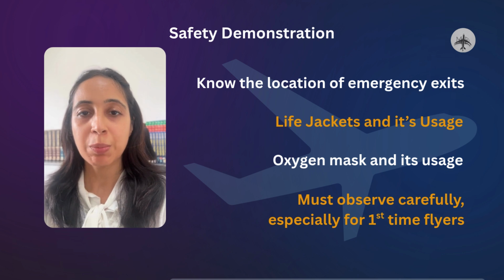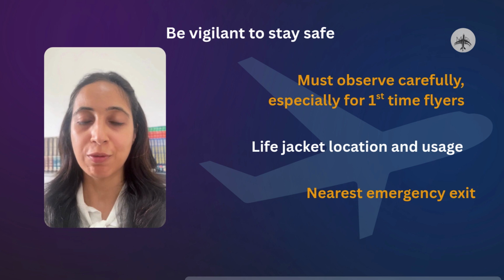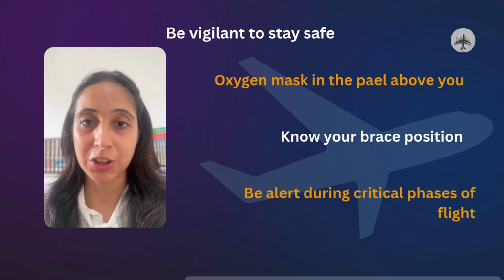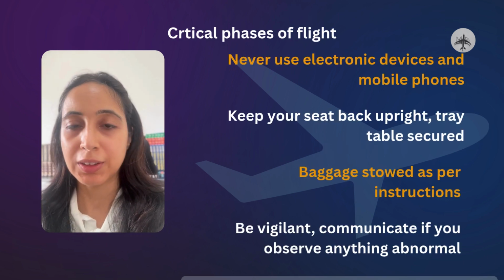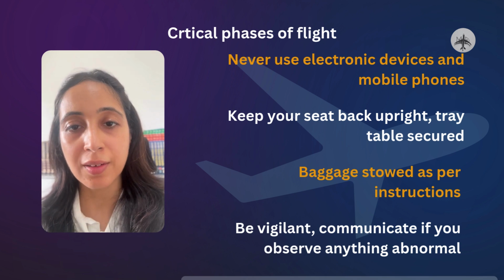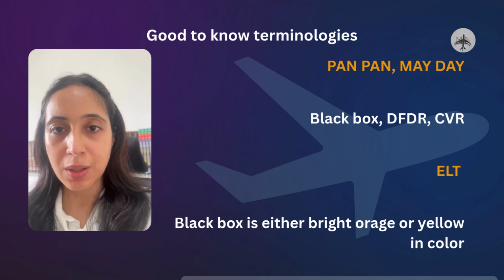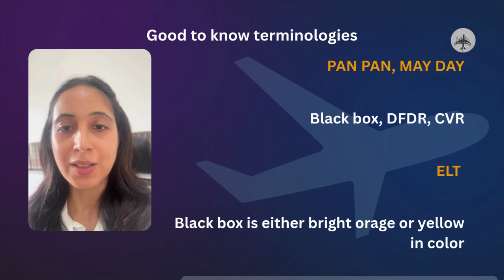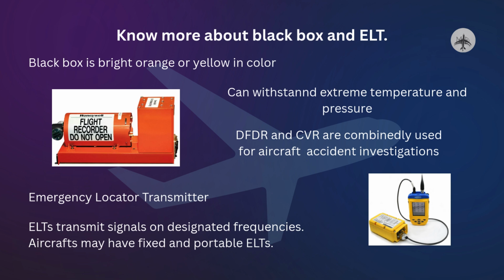Emergencies and preparedness Part 2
Essential Safety Instructions, Brace Position, Critical Flight Phases, Emergency Terms, and Black Box Explained
This informative video on airline safety demonstration covers vital procedures every passenger should know before take-off. It provides a step-by-step guide on how to adopt the correct brace position for impact protection, highlights the critical phases of flight such as take-off and landing when safety awareness is paramount, and explains essential emergency-related terminologies, including evacuation routes, oxygen masks, and life vests. The video also delves into the significance of the aircraft black box—also known as the flight data recorder and cockpit voice recorder—which plays a crucial role in aviation accident investigations. Whether you're a frequent flyer or a first-time traveller, understanding these airline safety procedures, emergency terms, and the function of the black box can greatly enhance your knowledge and confidence during air travel.